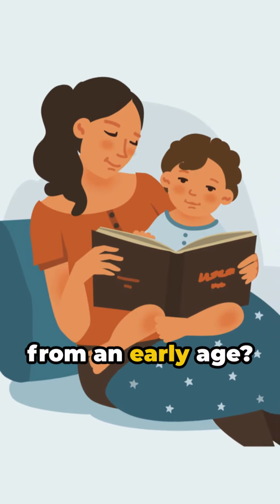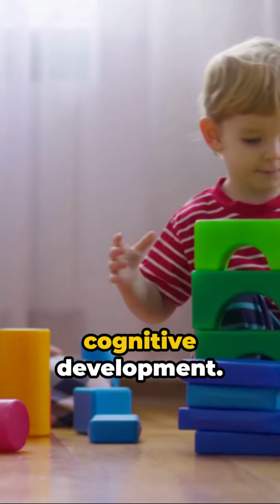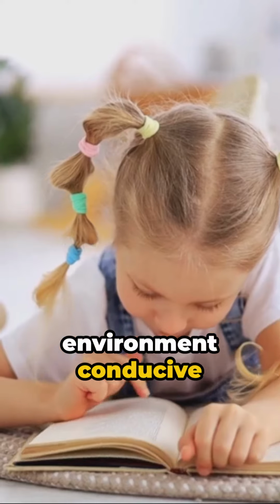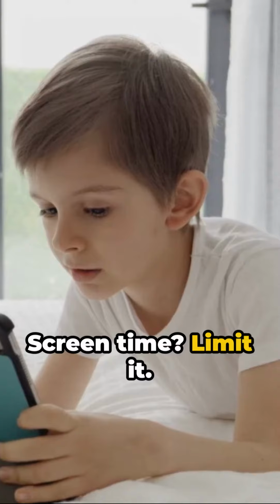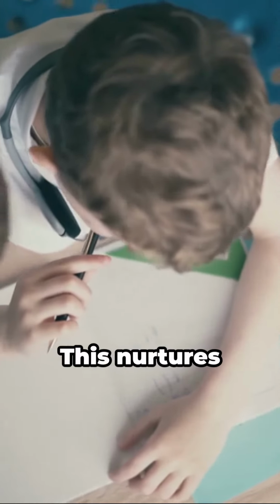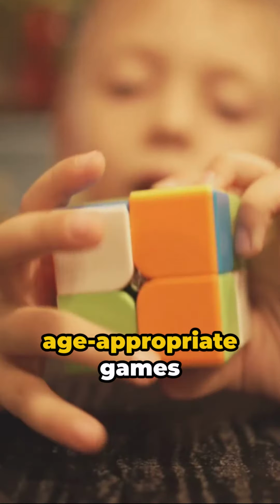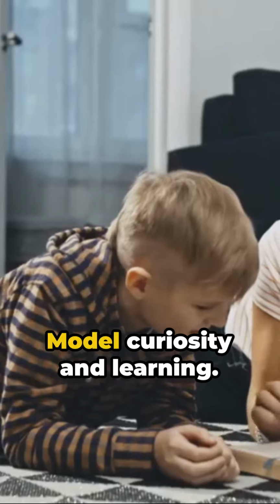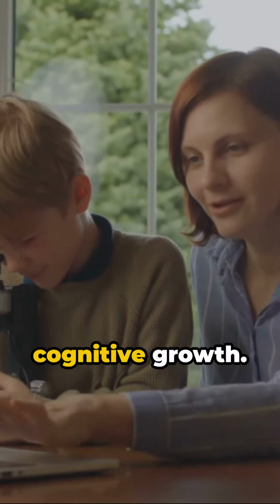How to boost cognitive development in children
Parents play a crucial role in fostering cognitive development in children. Here are some strategies to promote cognitive growth:

1.Encourage Curiosity:

Foster a sense of curiosity by answering their questions, providing opportunities for exploration, and introducing them to new and stimulating environments. Encourage hands-on activities that engage their senses and spark interest.

2.Read Together:

Reading with children from a young age has numerous cognitive benefits. It enhances language development, expands vocabulary, and promotes a love for learning. Choose a variety of books, and make it an enjoyable and interactive experience.

3.Promote Play:

Play is a crucial aspect of cognitive development. It helps children learn problem-solving, creativity, and social skills. Provide toys and games that encourage imaginative play and stimulate different aspects of thinking.
Provide Stimulating Environments:

Create an environment that encourages learning. This includes age-appropriate toys, books, and educational materials. Rotate toys to keep things interesting and introduce new challenges to support cognitive growth.

4.Limit Screen Time:

Excessive screen time can interfere with cognitive development. Set limits on the amount of time children spend in front of screens and choose high-quality, educational content when they do engage with technology.
Encourage Critical Thinking:

Pose open-ended questions that encourage children to think critically. Instead of providing all the answers, guide them to find solutions on their own. This helps develop problem-solving skills and a sense of independence.
Provide Puzzles and Games:

Puzzles, board games, and other interactive activities can enhance cognitive skills such as spatial awareness, pattern recognition, and memory. Choose age-appropriate games that challenge and engage their minds.

5.Support Imaginative Play:

Imaginative play is essential for cognitive and social development. Encourage activities where children can use their imagination, such as playing pretend, creating stories, or engaging in role-playing.
Model Curiosity and Learning:

Children often mimic their parents' behavior. Demonstrate a positive attitude towards learning, be curious, and engage in activities that promote your own cognitive growth. This sets a powerful example for your child.

6.Promote Healthy Habits:

Ensure that your child gets enough sleep, eats a balanced diet, and engages in regular physical activity. These factors contribute to overall well-being, which supports optimal cognitive development.
Remember that each child is unique, and it's essential to observe and respond to their individual interests and needs. Creating a supportive and stimulating environment, combined with positive and responsive parenting, lays a strong foundation for cognitive development in children.